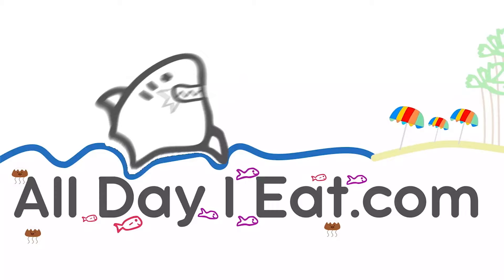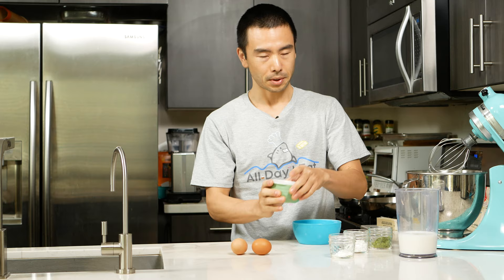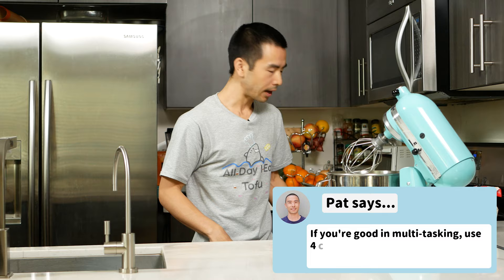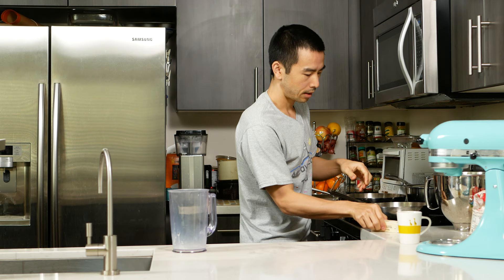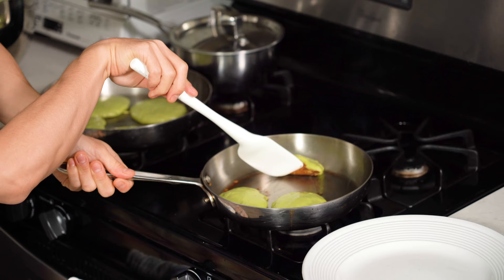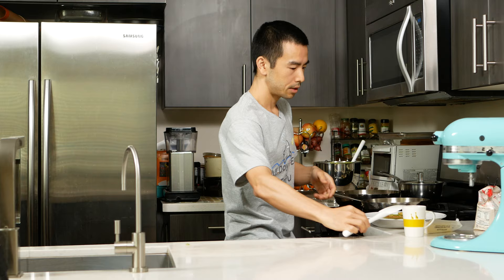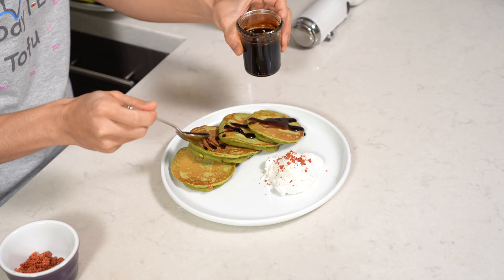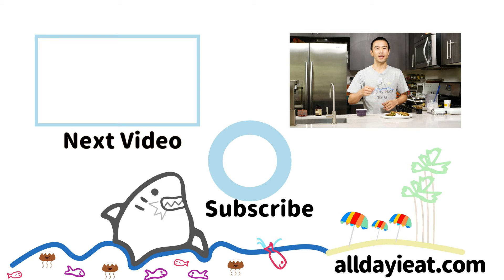Matcha Pancakes | with Kuromitsu and Vanilla bean cream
If you're the kind of person who enjoys matcha (Japanese powdered green tea), then you may have already had them in pancakes. But you might not've tried them yet, with this unique combination of flavors.

Rather than using a traditional maple syrup (for pancakes), we're using kuromitsu and serving with sweet vanilla bean whipped cream topped with dehydrated strawberry sprinkles. Another tasty way to make good use of that matcha powder you bought!😛

Matcha for breakfast? Yes it's possible.Not the tea, though, I mean eating it.Though you could have the matcha tea too, you might get a stomach ache if it's too early in the morning.At least I do, I thought it was the weirdest thing until I looked into it more.I can drink tea anytime after breakfast. 😛

🤔 have you ever had matcha in pancakes before?

👉Tips for your pancakes
-Use whole milk so you get a rich flavorful pancake
-Don’t overmix your batter, just enough until you see a few lumps leftover. overmixing might make your pancakes more firm in texture.
-Avoid pressing down or squishing your pancakes, if you do it may again result in more firm rather than fluffy texture
-Get the rest on my blog recipe linked below!

LINKS
Freeze dried strawberries

Real maple syrup